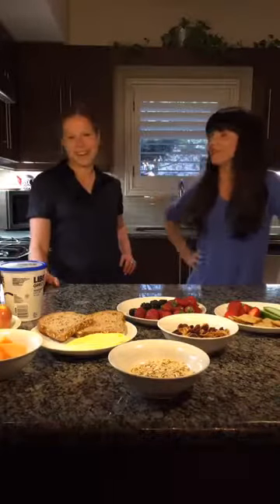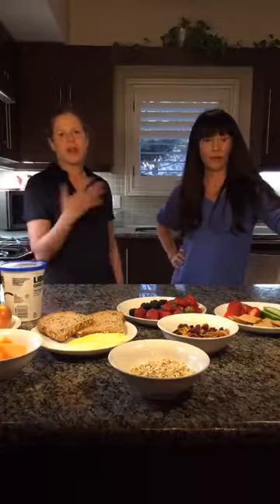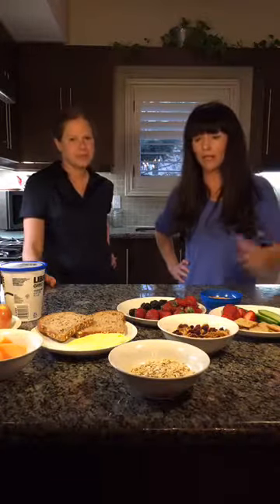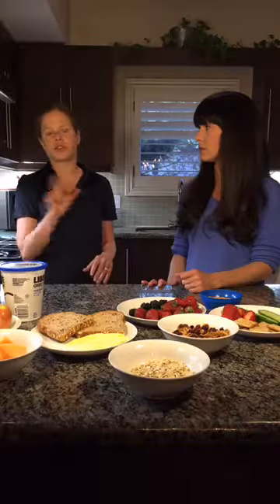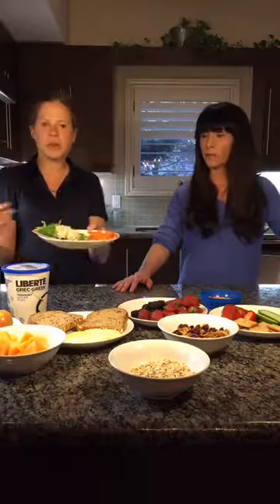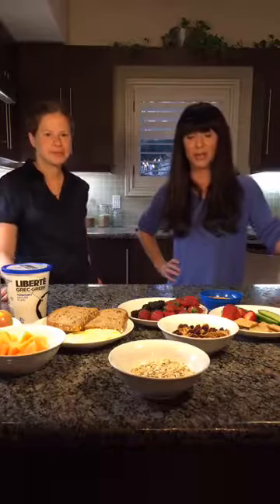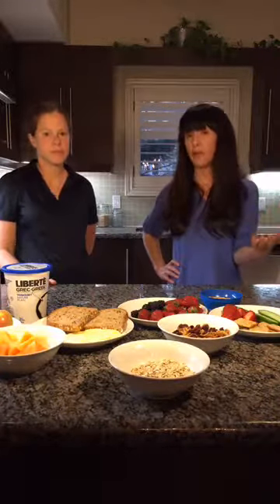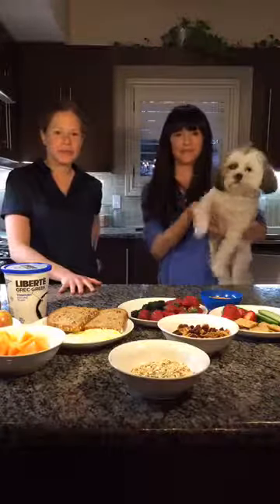Our Top 5-Minute Meals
For the weeknight rush when you're scrambling to organize extracurriculars AND dinner!